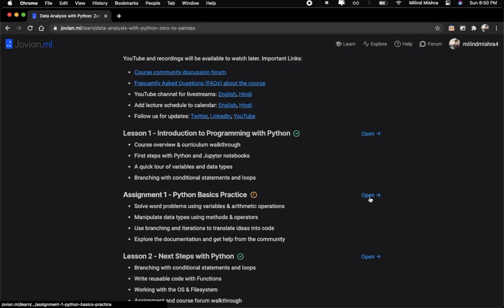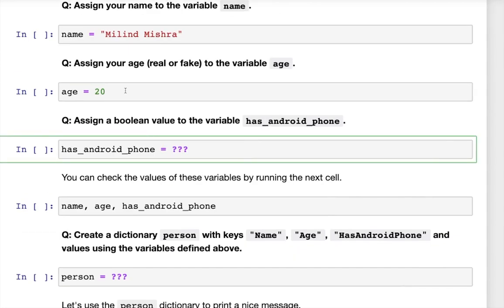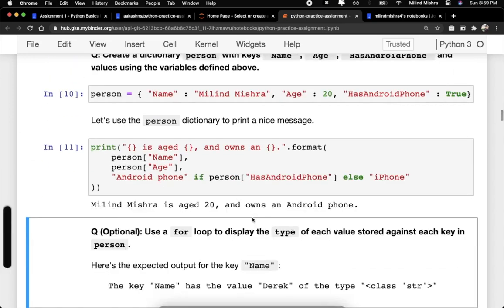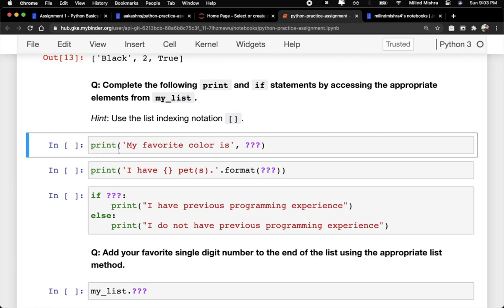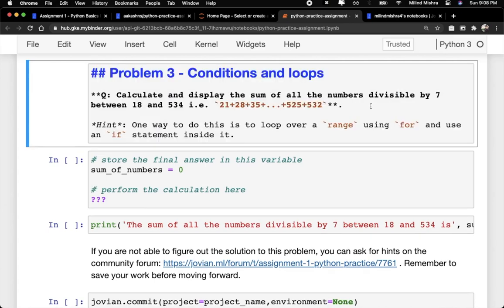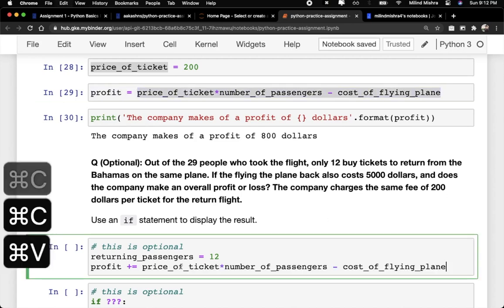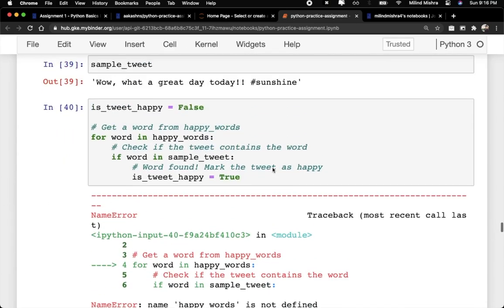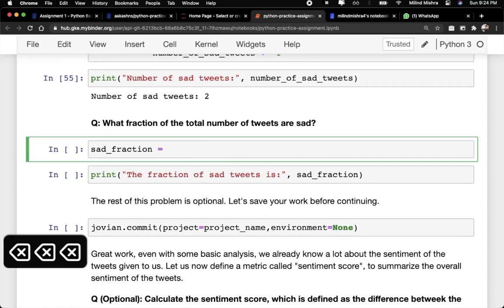Assignment 1 - Python Basics Practice | Data Analysis with Python: Zero to Pandas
1. Solve word problems using variables & arithmetic operations.
2. Manipulate data types using methods & operators.
3. Use branching and iterations to translate ideas into code.

A gentle reminder that this Assignment is a part of an online course namely, "Data Analysis with Python: Zero to Pandas" 😄 .
This course is completely free and is hosted on the website (Highly recommend 💯 ) :

The free content is taken from @Jovian.ml @freecodecamp & I don't claim any right to materials they are just my personal views/ explanation on the free material being provided by respective authors of the notebook.

* This is me at 12:30 in the night & I just noticed that the video has a lot of noises of me clearing my throat and also that i have cold 🤧 😰  very sorry about that *